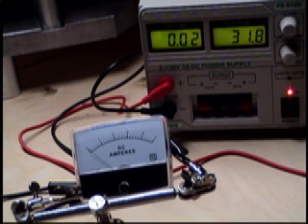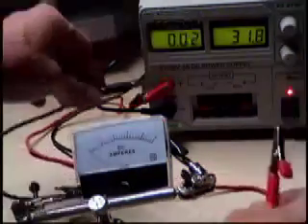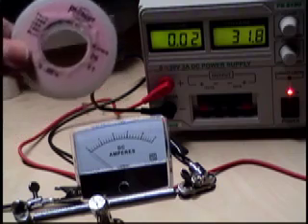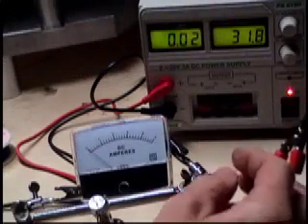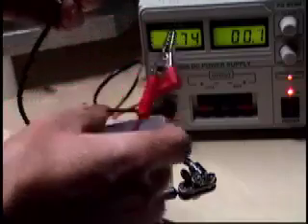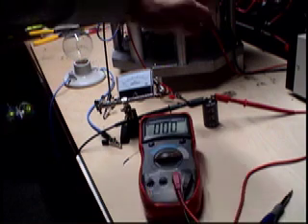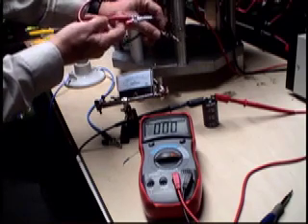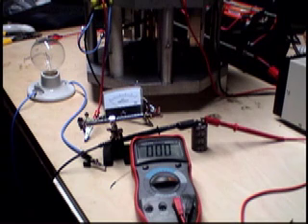Analog Amp Test.mov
Here is the verification of the Analog Amp Meter.
Following Video to show Octo Kromrey Output as compared with Normal DC.
Note Gauge of wire used is a single STRAND from a multistrand 26 hook up wire